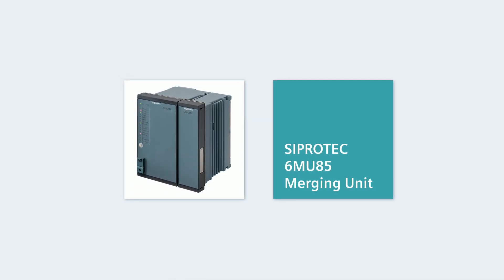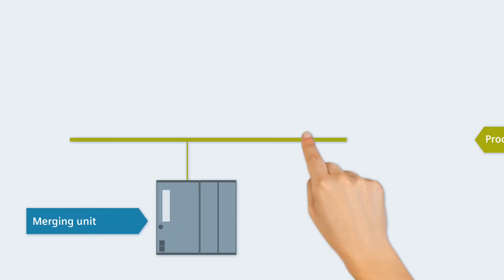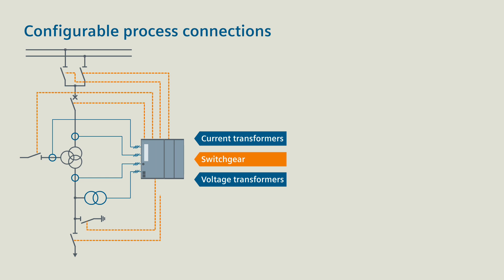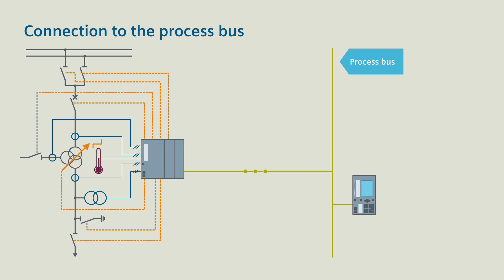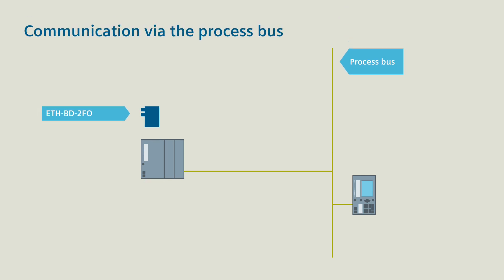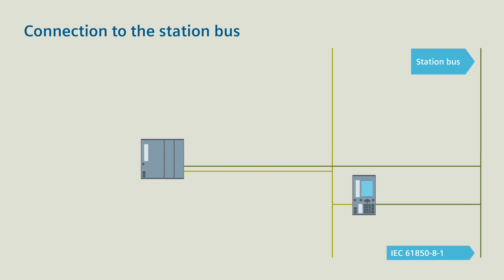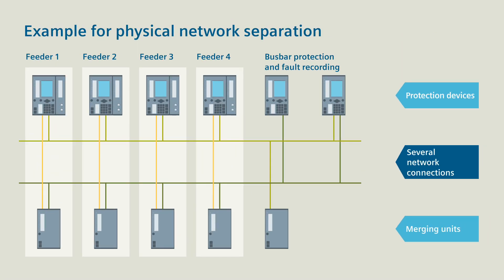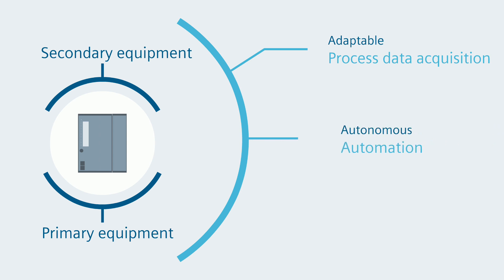The many faces of the SIPROTEC 5 Merging Unit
The SIPROTEC 6MU85 Merging Unit has many faces and, just like all SIPROTEC 5 devices, adapts to your local situation and your individual applications. But no matter what your personal SIPROTEC Merging Unit looks like, at the process level, it is always the central data node with automation. Because, for the process bus, the SIPROTEC 6MU85 Merging Unit is the interoperable solution between primary equipment and secondary equipment. We show it to you using the example of a 3-winding transformer.